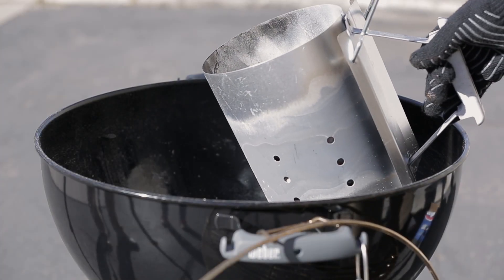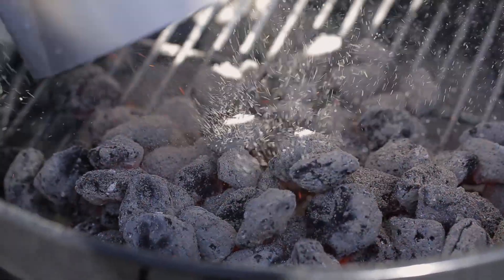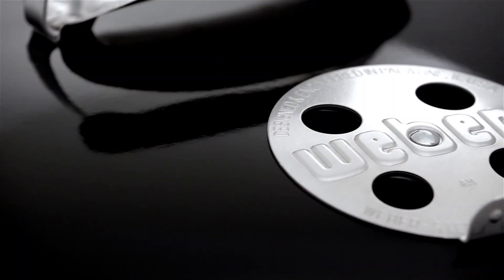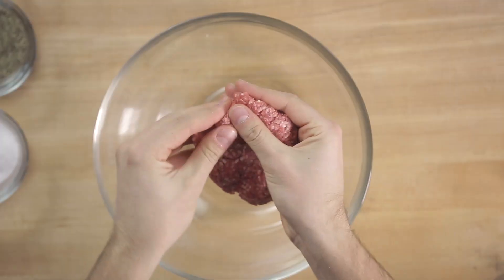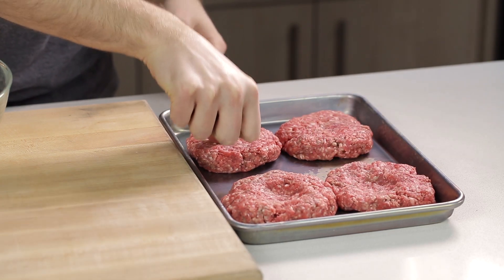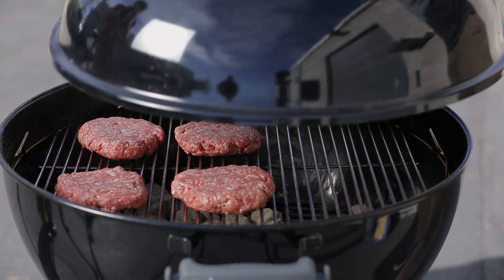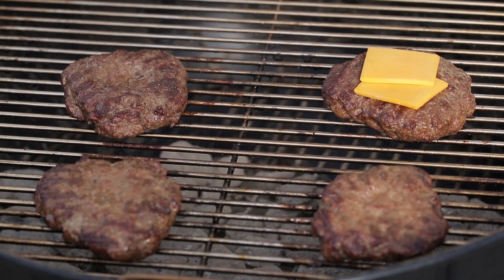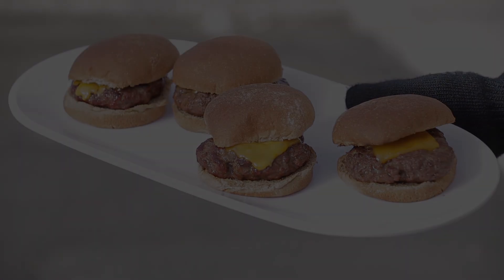How to Make Burgers on Charcoal Grill | Weber Grills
The burger is a grilling classic. Today we're going to show you how to make easy, delicious hamburgers on your Weber Kettle Charcoal Grill. Once you've mastered the simple burger, take a look at our Weber Recipes for more fun burger options: Wbr.gr/Recipes